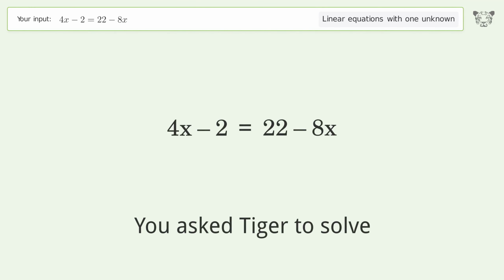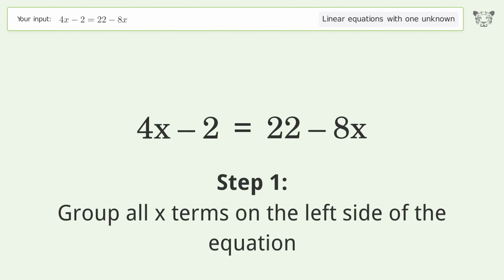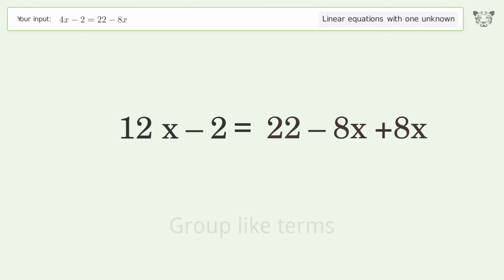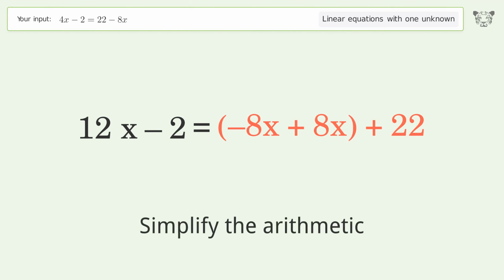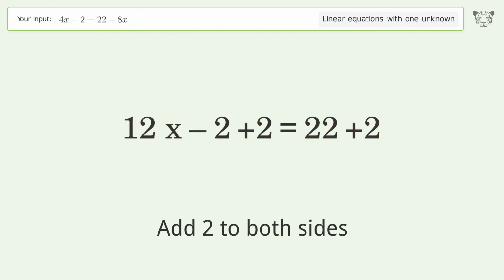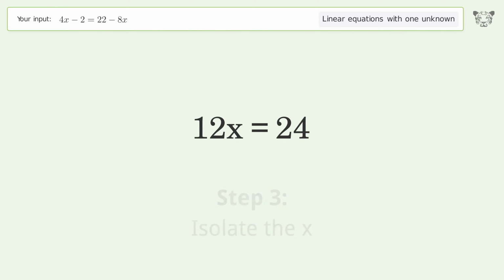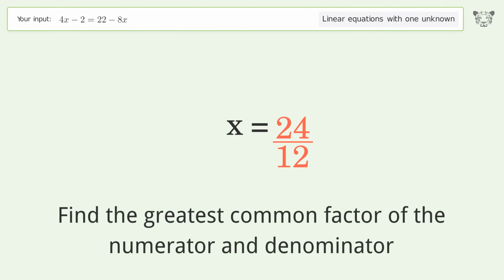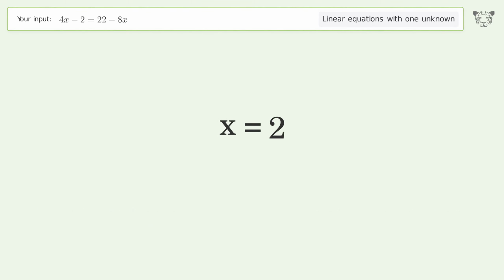Linear equation with one unknown: Solve 4x-2=22-8x step-by-step solution